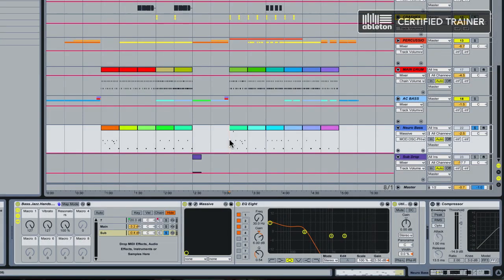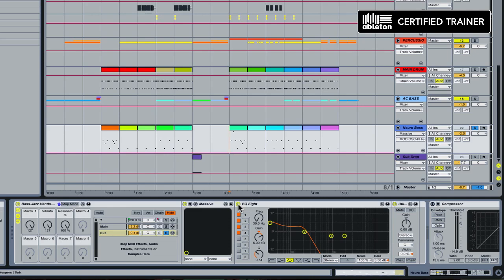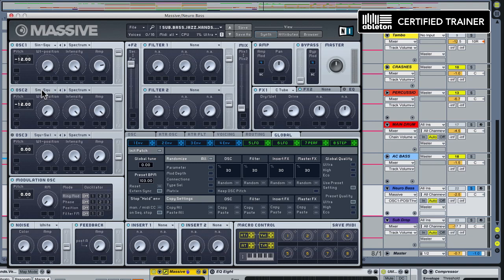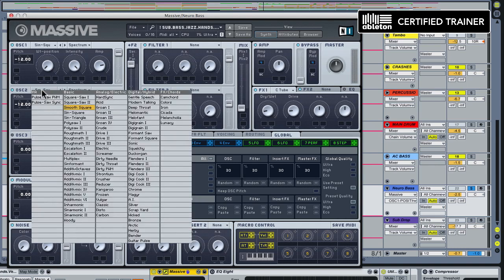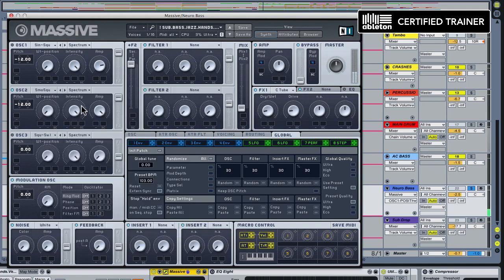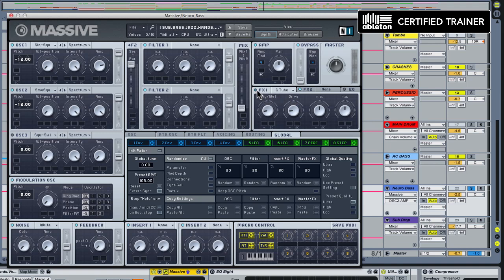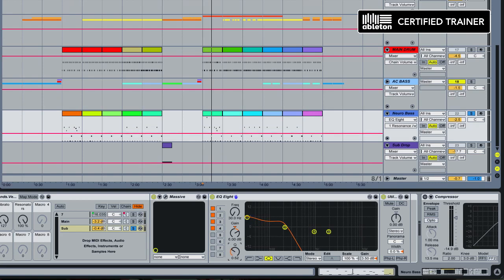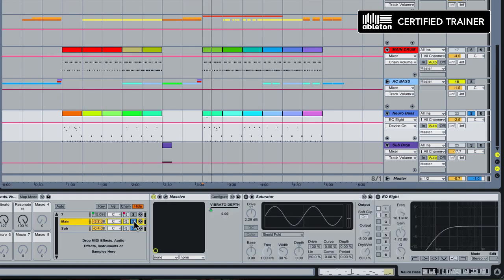Tutorial: How to make legit sub bass that sounds good on ANY sound system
This video is all about sub bass.  Our main bass patch from the last video is going to be heavily processed with effects, so we want to create a separate sub layer in our instrument rack.  We use Massive again to do this, turning to a combination of its sine and smooth square waves.  The smooth square is a favorite that helps to add in some subtle higher frequencies that allow the sub bass to translate much better than a pure sine wave to any sound system.  To finish things off, we use a little bit of classic tube to add some warmth to the sub, then lowpass it and boost the bass with an EQ Eight.